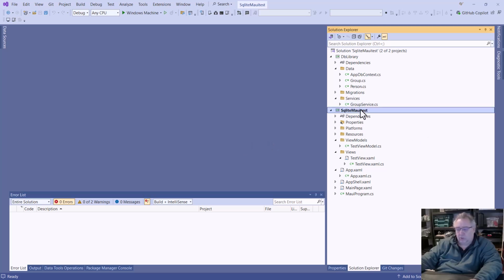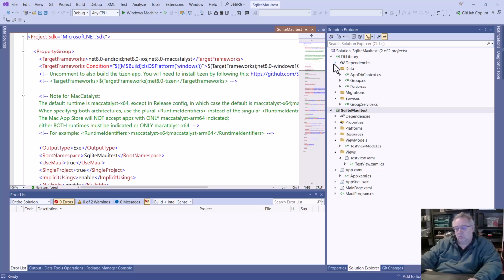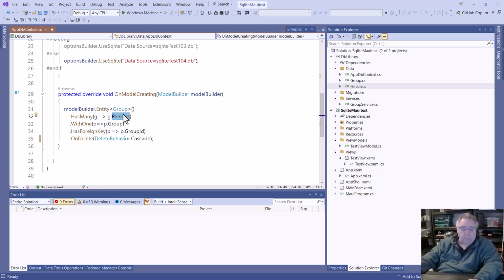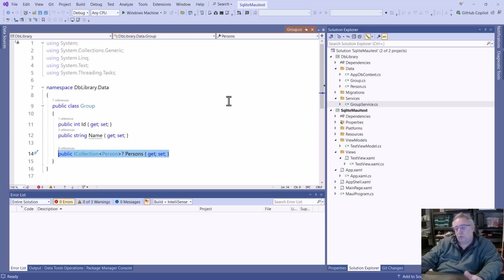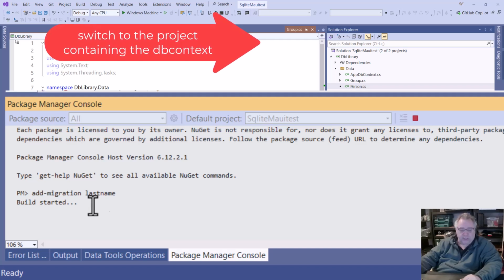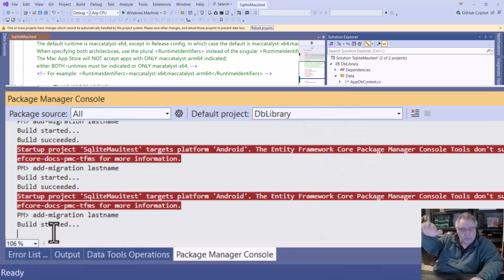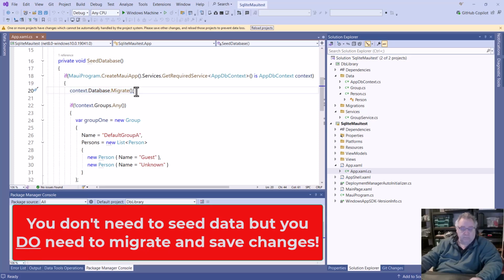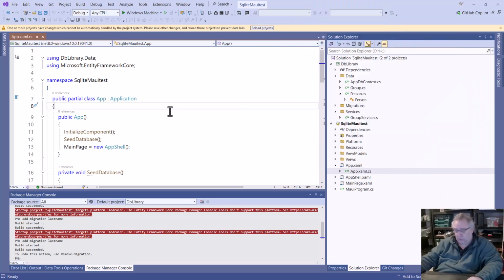EntityframeworkCore code first, SQLite for MAUI.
Includes a workaround for android!